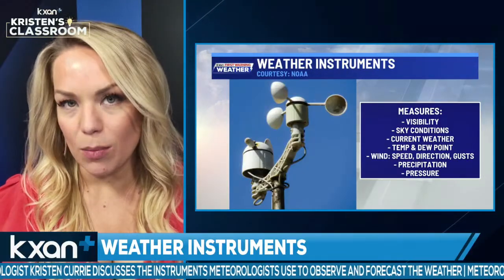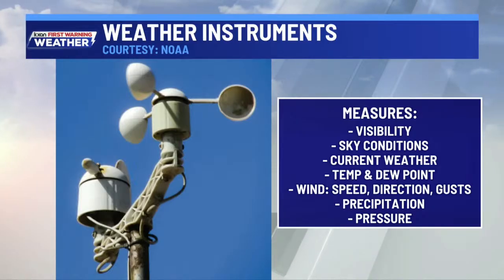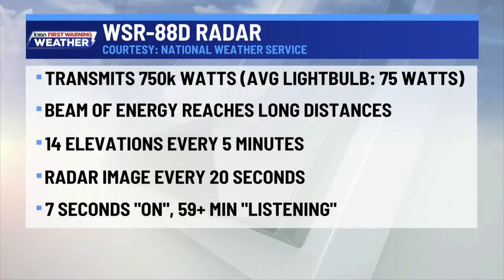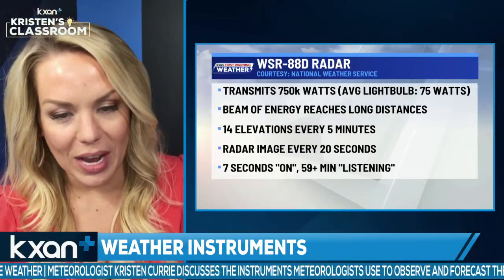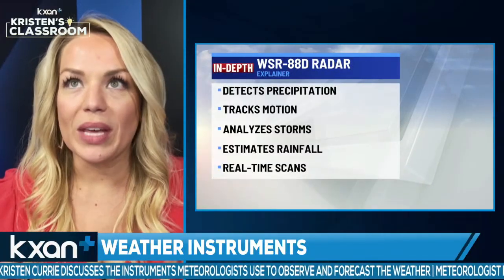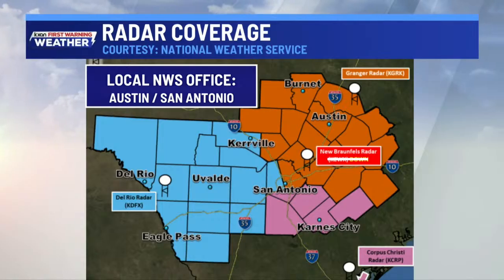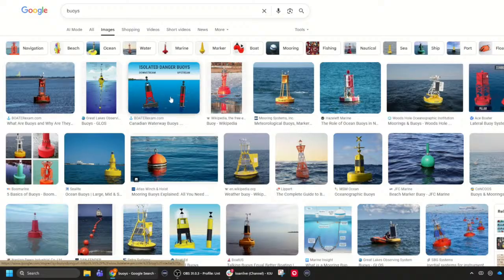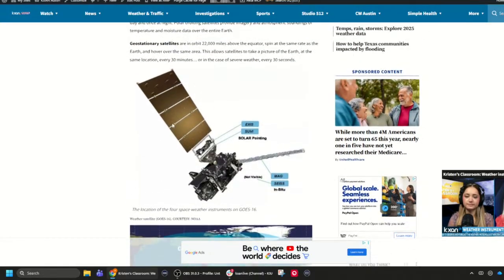Kristen's Classroom: Weather instruments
Meteorologist Kristen Currie discusses the instruments meteorologists use to observe and forecast the weather.